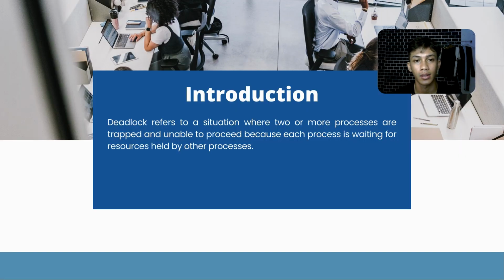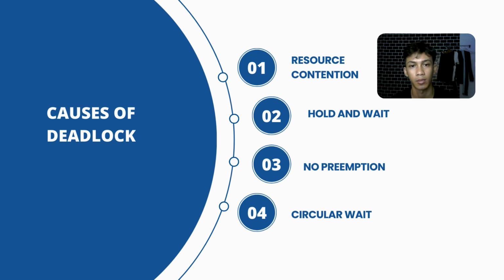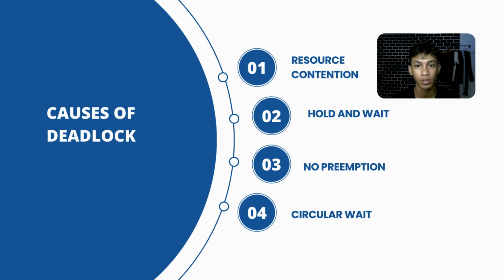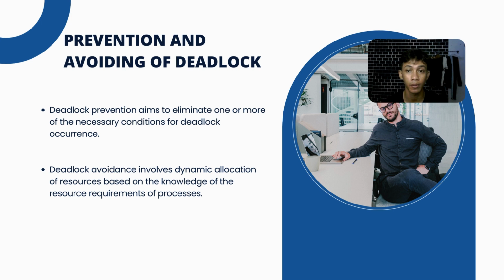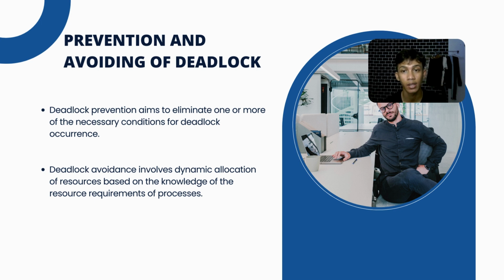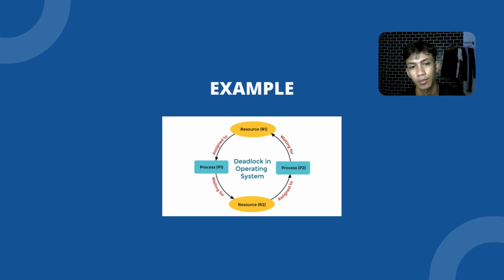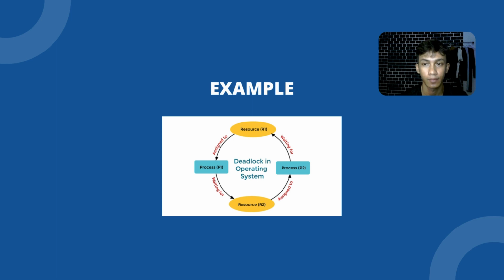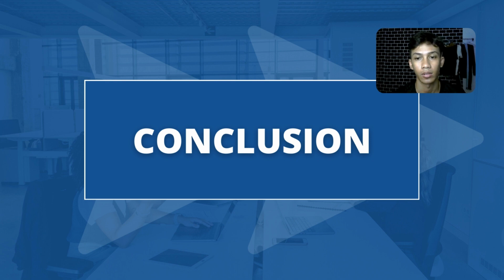VIDEO PRESENTATION OF DEADLOCK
In the complex world of computing systems, deadlocks pose a significant challenge, and understanding them is crucial for smooth operations. Join us as we delve into the concept of deadlock, exploring what it means and how it can impact platforms like YouTube.

Deadlock occurs when two or more processes or users are stuck in a circular waiting state, unable to proceed due to each other's hold on resources they need. In the context of YouTube, this could manifest when multiple users are attempting to access the same video for editing simultaneously, leading to a standstill where none of them can complete their tasks.

This video will discuss the causes of deadlock, such as resource contention, hold and wait, no preemption, and circular wait, shedding light on how these conditions create a deadlock scenario on platforms like YouTube. We'll also explore the consequences of deadlock, including system unresponsiveness and decreased performance, which can disrupt the user experience and content creation process.

Furthermore, we'll examine strategies for preventing and avoiding deadlock on YouTube and similar platforms. From resource allocation algorithms to dynamic resource management, we'll explore how these techniques can mitigate the risk of deadlock and ensure smoother operations for content creators and users alike.

Join us as we unravel the complexities of deadlock and its implications for YouTube, offering insights into how effective management strategies can foster a more seamless and efficient content creation environment. Don't miss out on this informative exploration of deadlock in the digital realm!